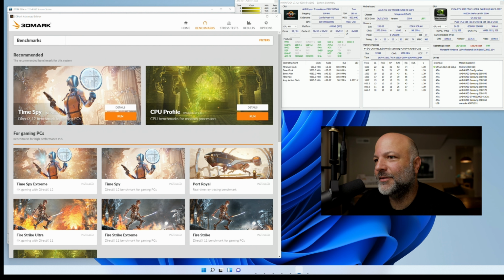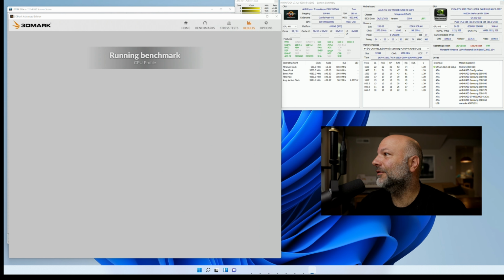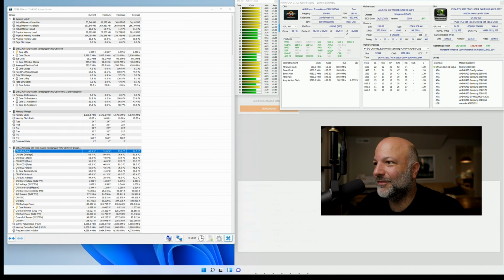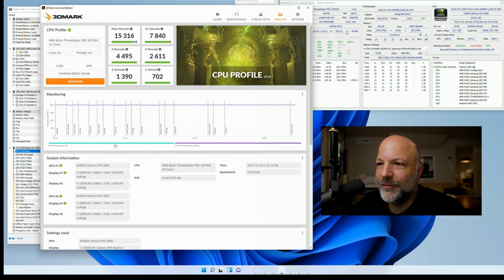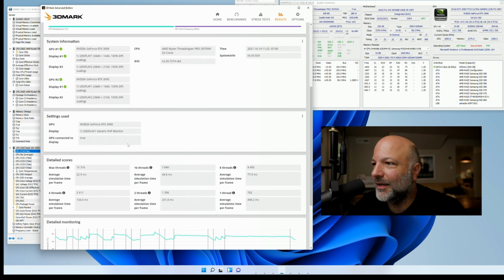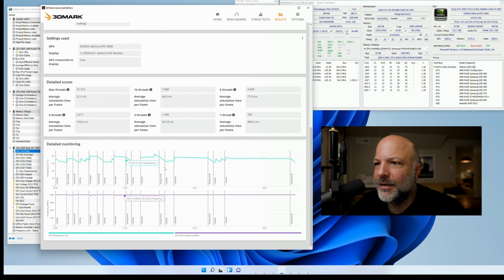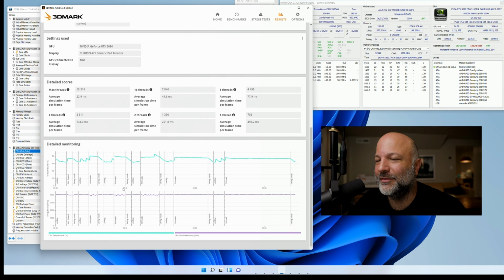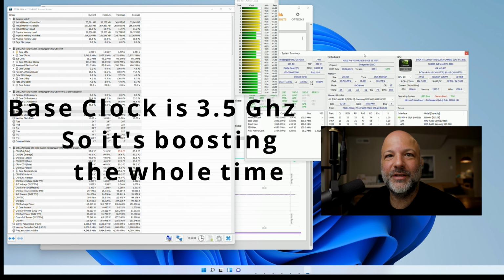Woah, Air cooling your Threadripper Pro…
I have had a few questions about the temperatures I am seeing under load. My system is Threadripper Pro 3975WX with dual 3090s. So it does get warm under load.

In this video I explore the real-world temps under a stress test, and with my current GPU layout and fan cooling configuration.